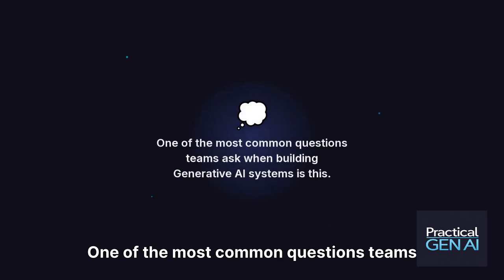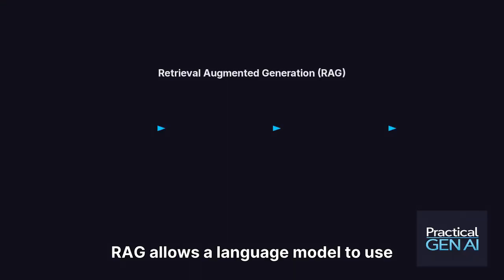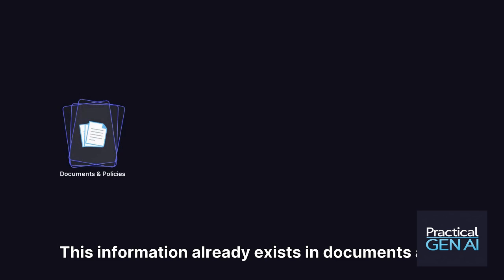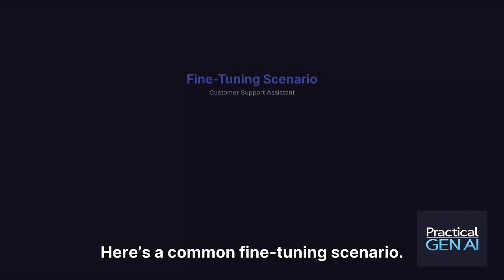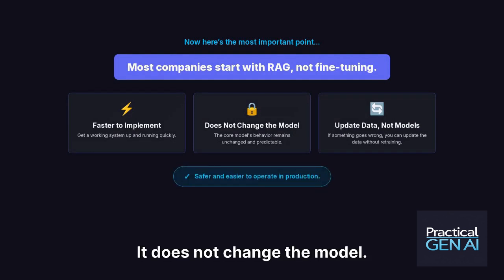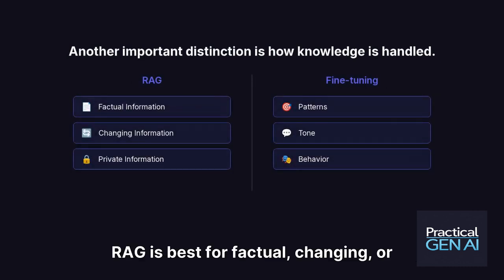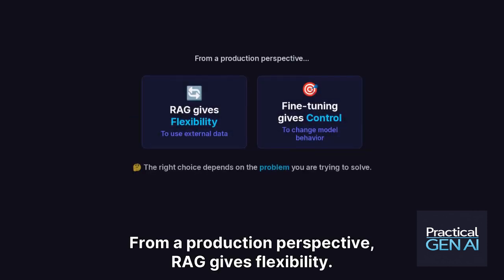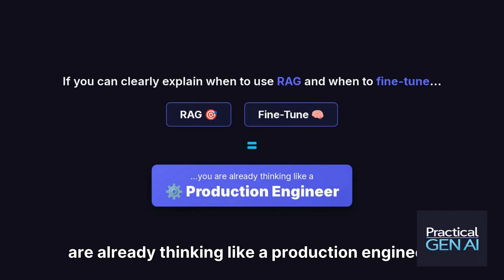RAG vs Fine-Tuning:What Companies Actually Use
Should you use RAG or fine-tuning for Generative AI systems?

In this video, we explain how companies actually choose between RAG and fine-tuning in production.

RAG and fine-tuning are two of the most talked-about approaches in Generative AI, but many teams struggle to choose between them.

In this video, we explain the real difference between RAG and fine-tuning, and how companies actually decide which approach to use in production GenAI systems.

You will learn:
- What RAG really solves?
- What fine-tuning is actually good for?
- Why most companies start with RAG?
- When fine-tuning makes sense?
- Common mistakes teams make when choosing
- How this decision affects cost, accuracy, and maintenance

This video is part of Practical GenAI, a channel focused on real-world Generative AI, system design, MLOps, and AI career insights.